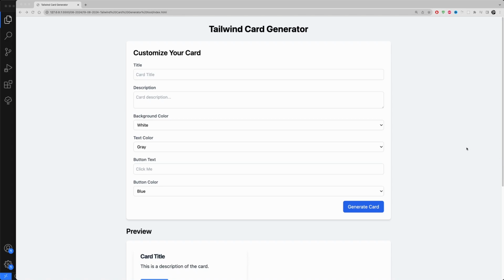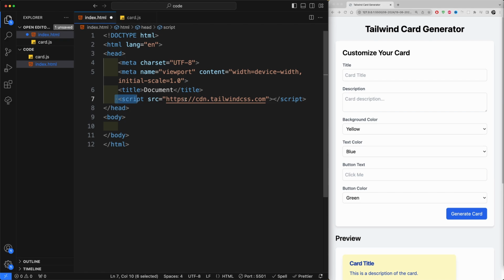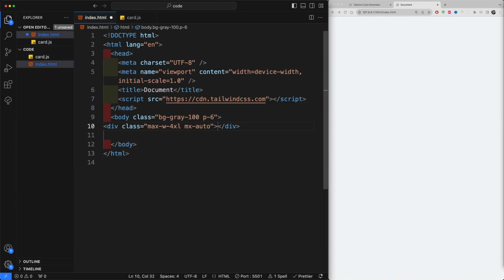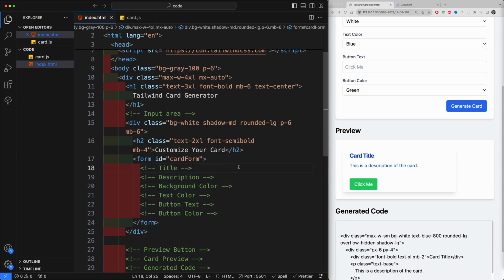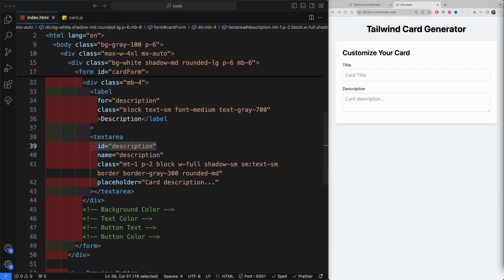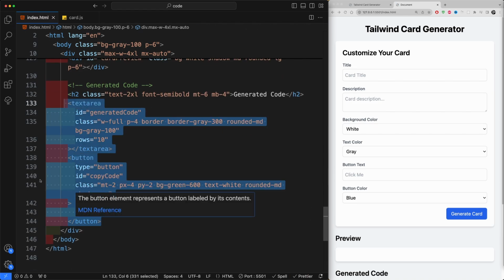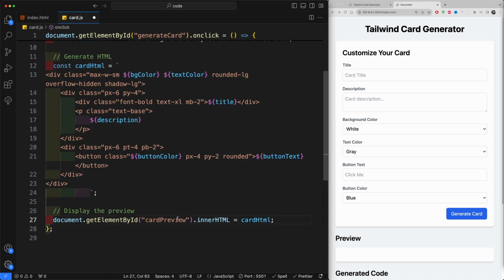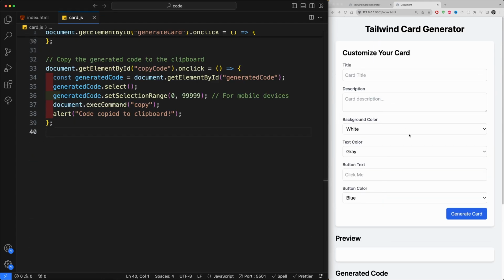Learn Tailwind CSS Card Generator Tool under 12 min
Learn how to create a dynamic Tailwind CSS card generator tool with live preview and code generation. Perfect for web developers looking to enhance their Tailwind CSS skills.

00:00 - Start
01:47 - Add Tailwind CSS CDN to you code
03:00 - Create a Tailwind CSS Card Component